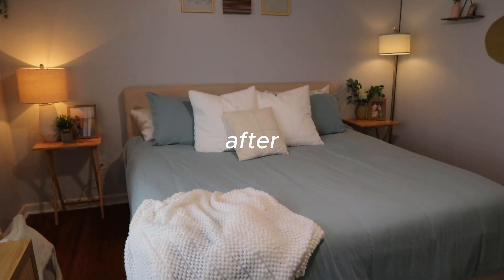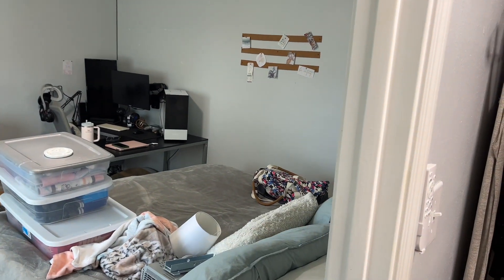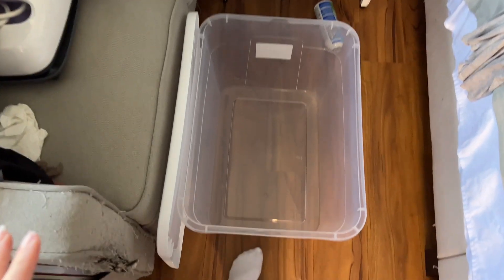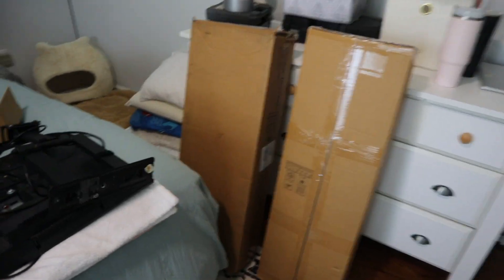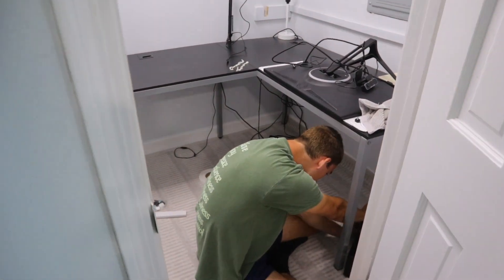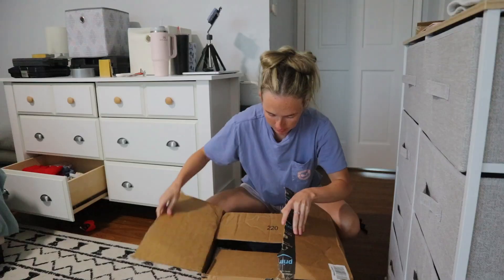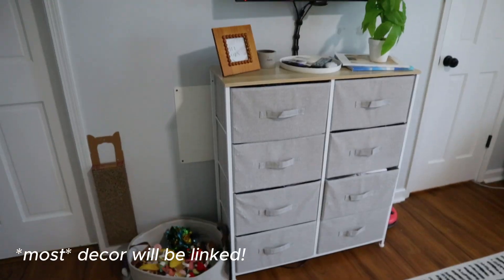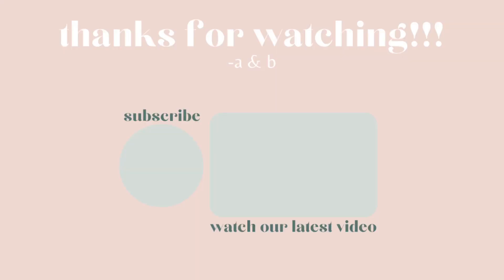bedroom refresh | amazon finds *decor & more!*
LINKS TO DECOR & MORE ↓ *comment for a link you don't see!*
Bedroom things:
light grey dresser
duvet insert
duvet cover
throw pillow covers
large throw pillow inserts
side tables
black & white rug

Office things-
black & white mouse pad
office chair
monitor stand
tan storage bins
desk clock
black dresser

In this video we refreshed our entire bedroom & closet which is now an office space for Brayden!